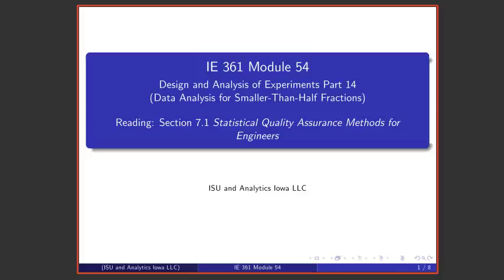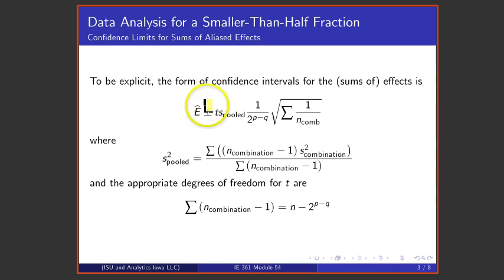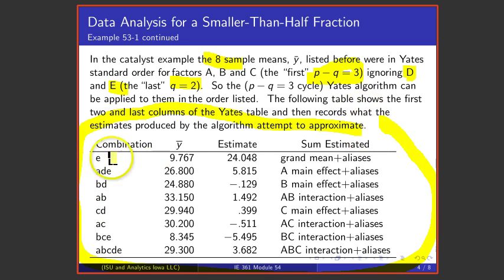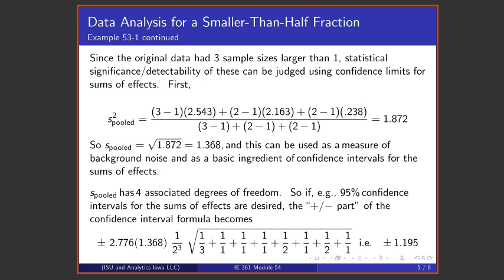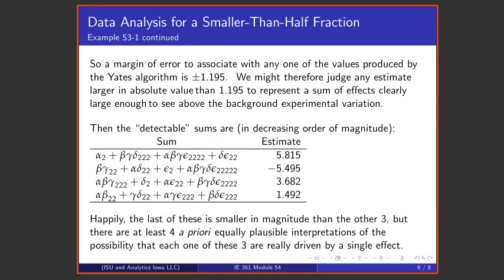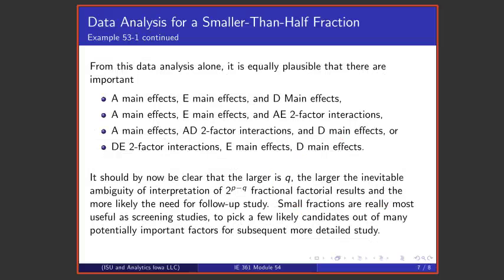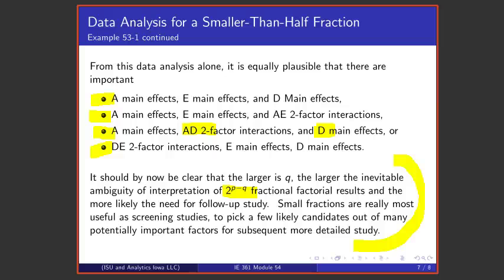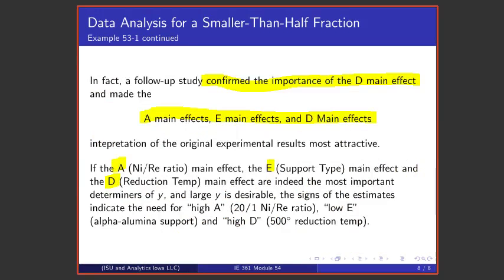Statistical Process Improvement Module 54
This module presents data analysis methods for 2^(p-q) fractional factorial experiments.